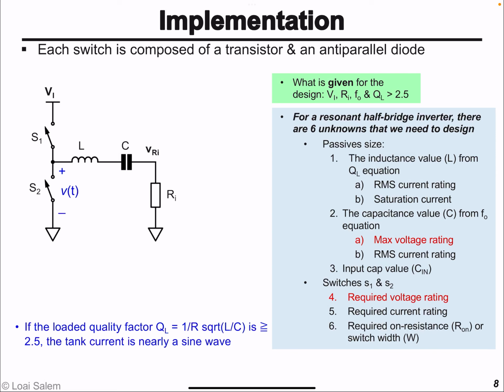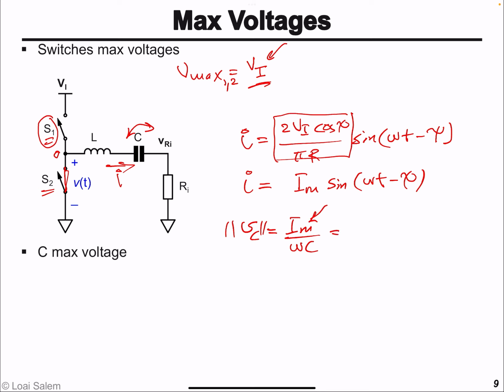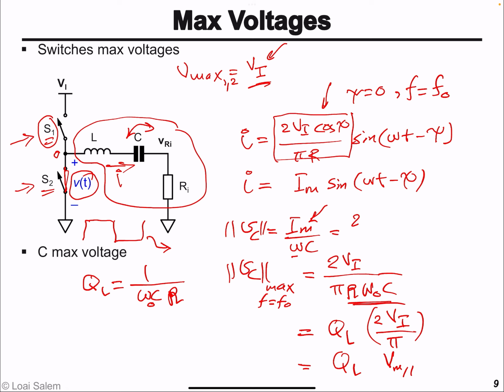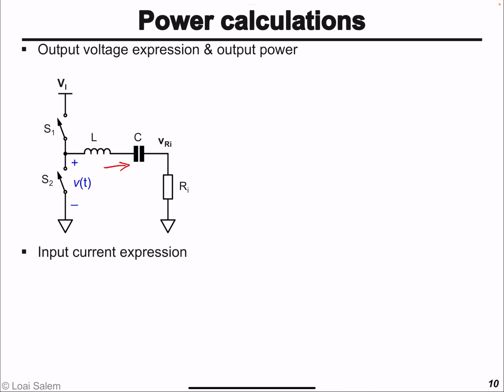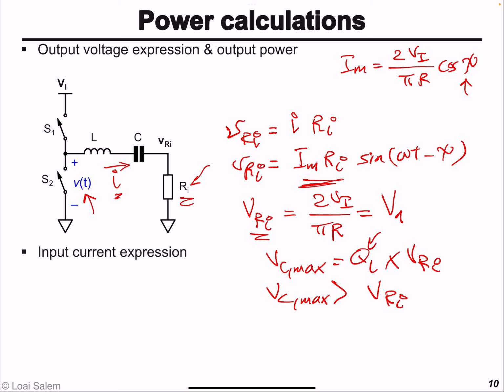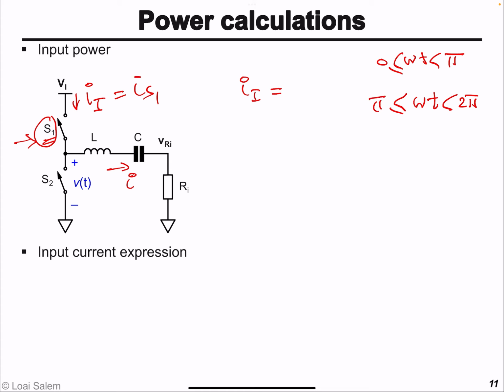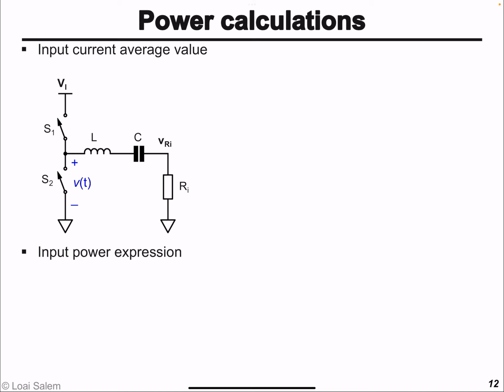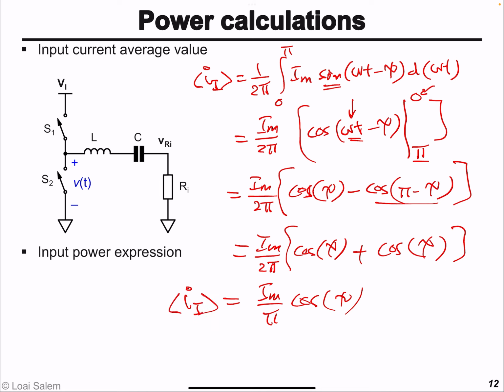Wireless power transfer - max voltage stresses across components and power calculations